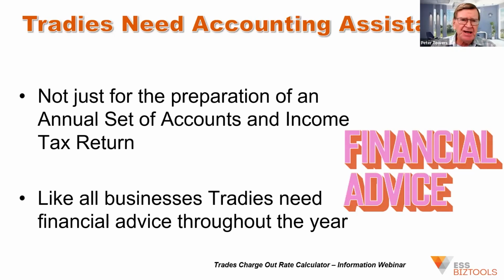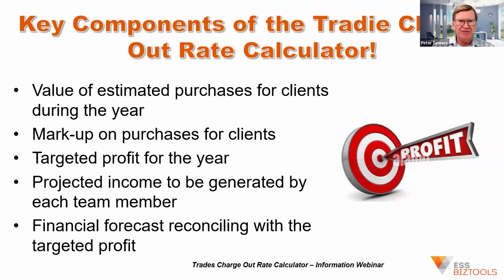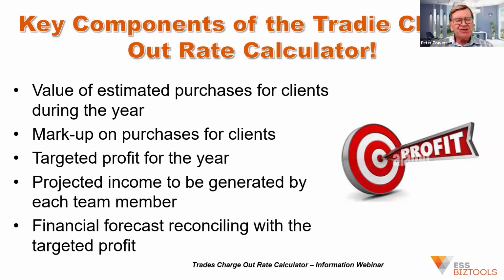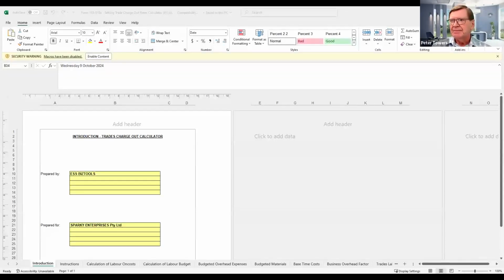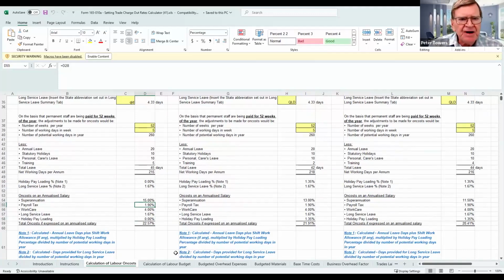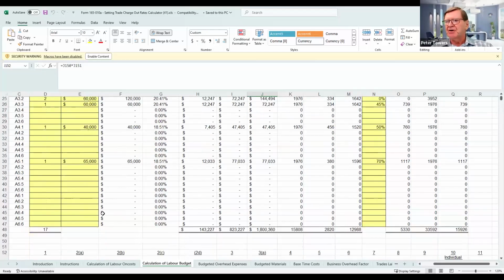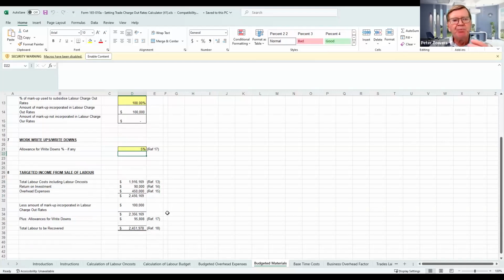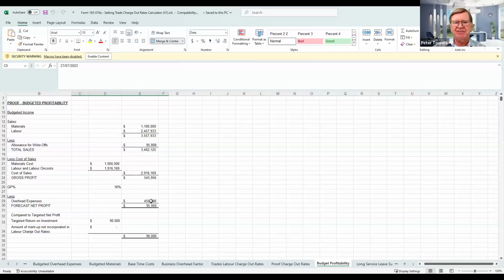Trades Charge Out Rate Calculator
This webinar provides an overview of the ESS BIZTOOLS Trades Charge Out Rate Calculator, and how you can utilise this essential tool to provide accurate pricing advice to your tradie clients, boost their profits (and your firm’s) and keep their businesses on track.